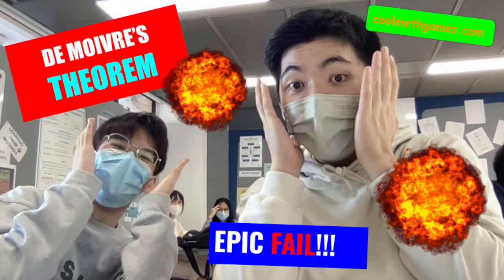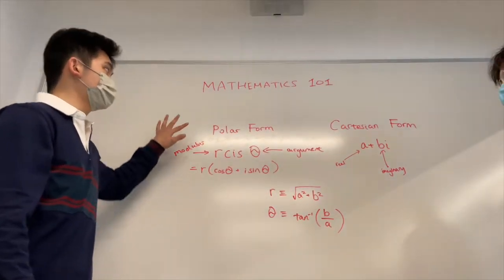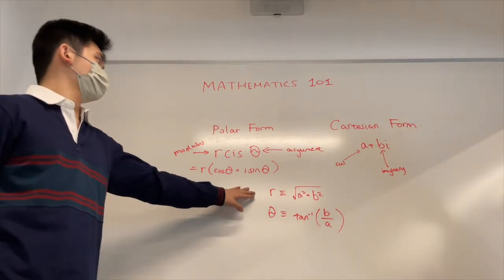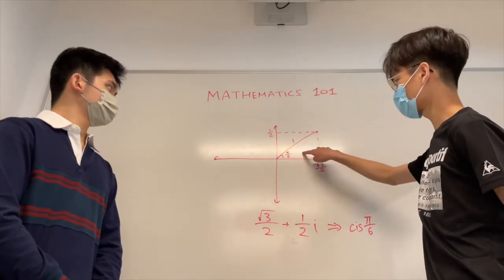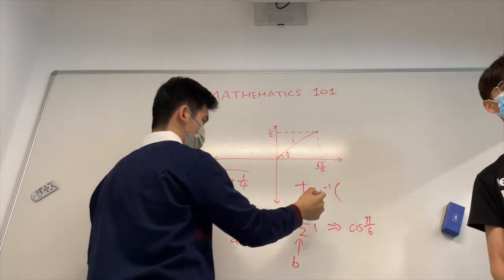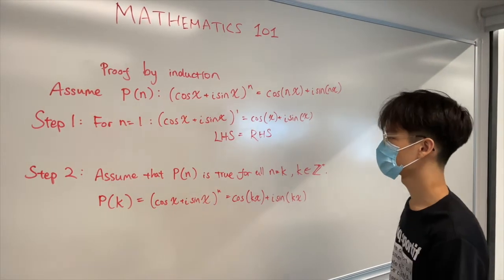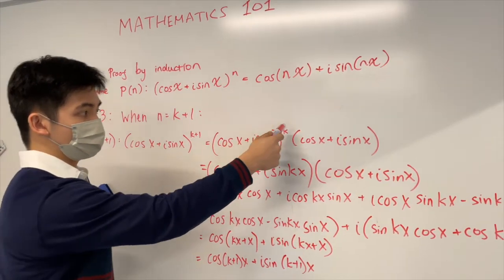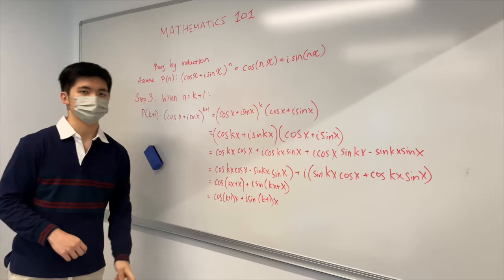YOU WON'T BELIEVE WHAT DE MOIVRE JUST DID De Moivre's Theorem Explained